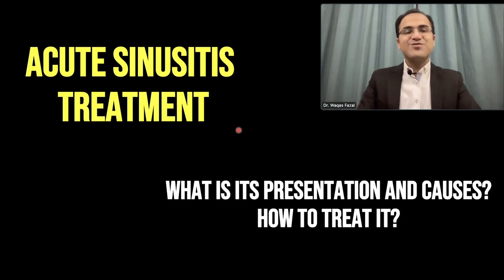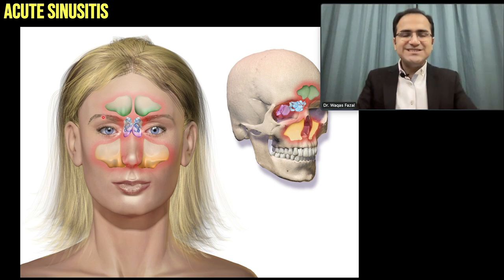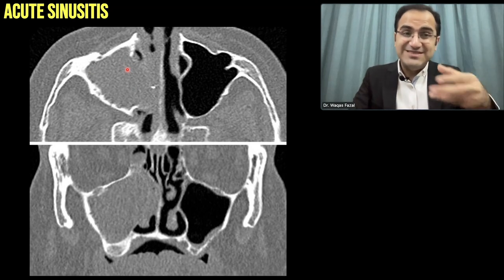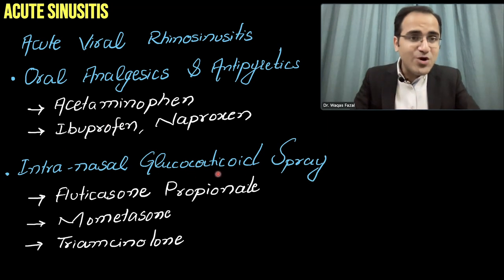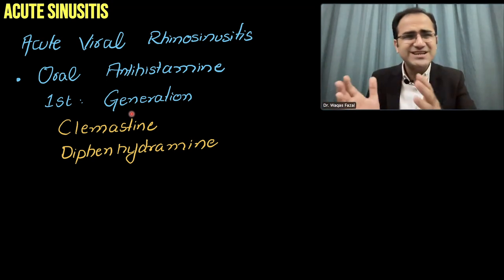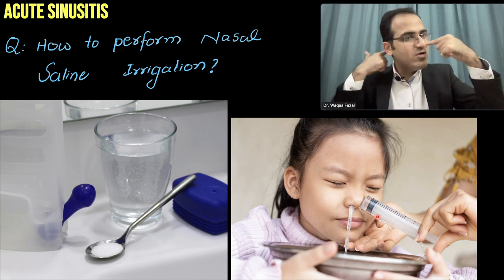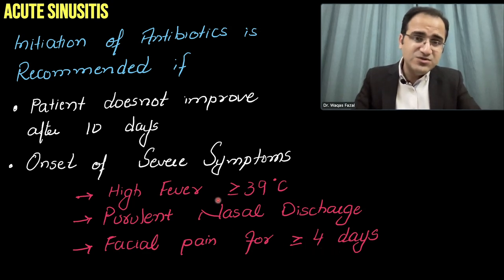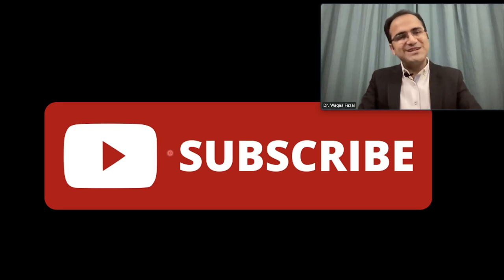Acute Sinusitis Treatment (Bacterial Vs Viral), Symptoms, Diagnosis, ENT Medicine Lecture USMLE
In this video on acute viral and bacterial sinusitis, i have discussed in detail the management and treatment of sinusitis as well the symptoms of sinusitis. This ENT lecture explains rhinitis medicamentosa as well as supportive care management and the method of nasal saline irrigation. Use and indications of antibiotics in acute bacterial sinusitis has also been explained in this medicine lecture on acute sinusitis.

Chapters:
0:00 Intro
0:12 What is acute sinusitis?
0:28 Causes
1:52 Symptoms
3:11 Diagnosis
6:01 Treatment
7:28 Acute Viral Sinusitis Treatment
8:56 Rhinitis Medicamentosa
11:17 How to perform Nasal Saline Irrigation?
14:35 Acute Bacterial Sinusitis Treatment
17:25 Summary

rhinosinusitis nursing,rhinitis,rhinosinusitis usmle,usmle